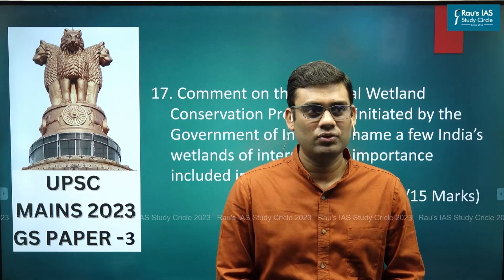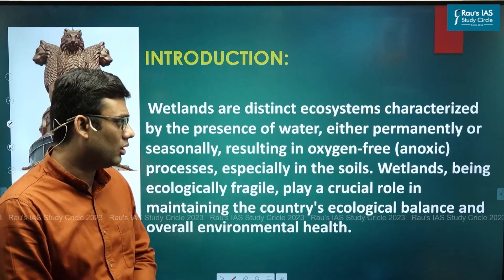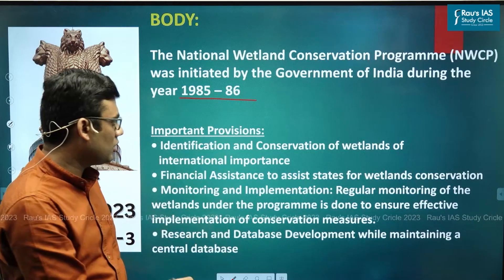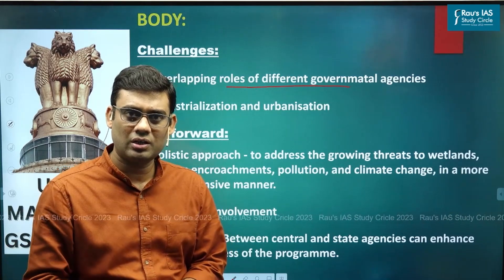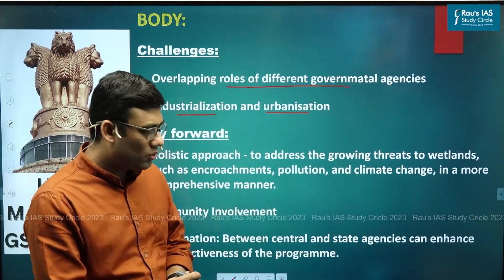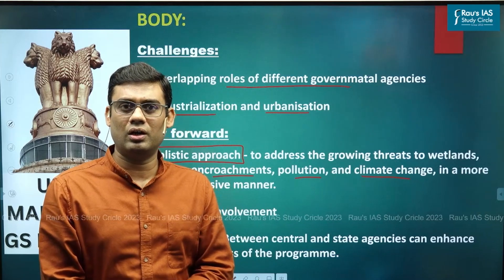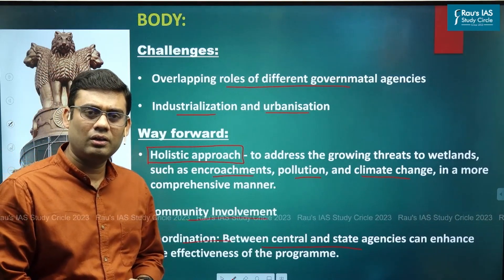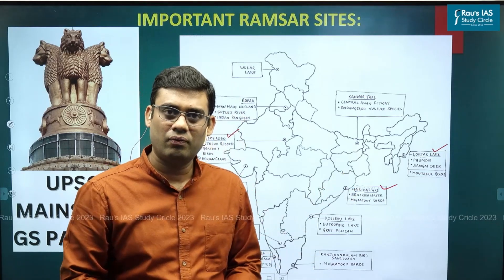National Wetland Conservation Programme | Ramsar Sites | Environment | GS Paper 3 | UPSC Mains 2023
🎯Question 17 : Comment on the National Wetland Conservation Programme initiated by the Government of India and name a few India’s wetlands of international importance included in the Ramsar Sites.
🎯Answer Structure:
👉Introduction: Wetlands are distinct ecosystems characterized by the presence of water, either permanently or seasonally, resulting in oxygen-free (anoxic) processes, especially in the soils. Wetlands, being ecologically fragile, play a crucial role in maintaining the country's ecological balance and overall environmental health.

🎯Body of the Answer :
👉The National Wetland Conservation Programme (NWCP) was initiated by the Government of India during the year 1985 – 86 with the primary objective of conserving wetlands to prevent their further degradation.

🎯Important Provisions:
👉Identification and Conservation of wetlands of international
👉Financial Assistance to assist states for wetlands conservation
👉Monitoring and Implementation: Regular monitoring of the wetlands under the   programme is done to ensure effective implementation of conservation measures.
👉Research and Database Development while maintaining a central database

🎯Appraisal :
👉The NWCP has been instrumental in drawing attention to the importance of wetlands and their conservation in India. However, the lack of a centralized wetland policy and overlapping roles of different governmental bodies have sometimes hindered effective conservation. Also, the process of industrialisation and urbanisation in parallel has proved to be challenges.

🎯Areas where the programme could be strengthened:
👉A more holistic approach is required - to address the growing threats to wetlands, such as encroachments, pollution, and climate change, in a more comprehensive manner.
👉Community Involvement
👉Coordination: Between central and state agencies can enhance the effectiveness of the programme.

🎯Few Important Ramsar Sites in India :
Although the new Wetland Rules 2017 has tried to address the issues adopting a more decentralised approach, there is a need for continuous appraisal and adaptation to address emerging challenges and ensure the long-term conservation of these vital ecosystems.
🎯Connect with Rau’s IAS Study Circle